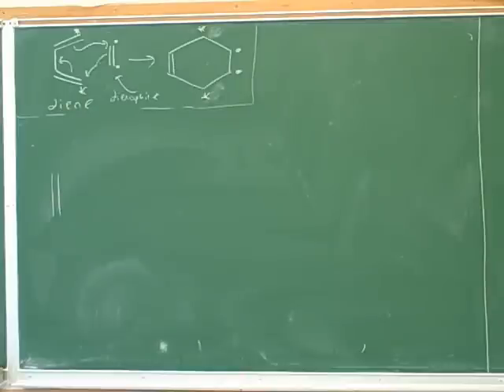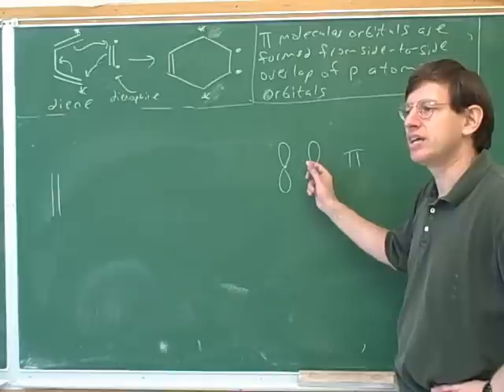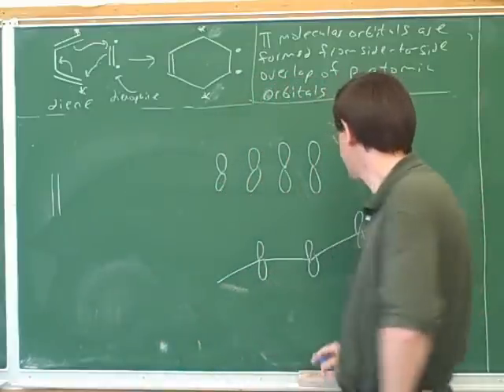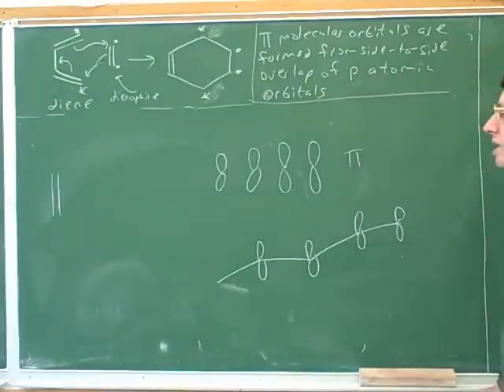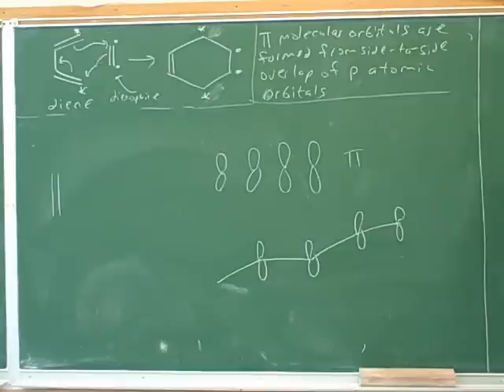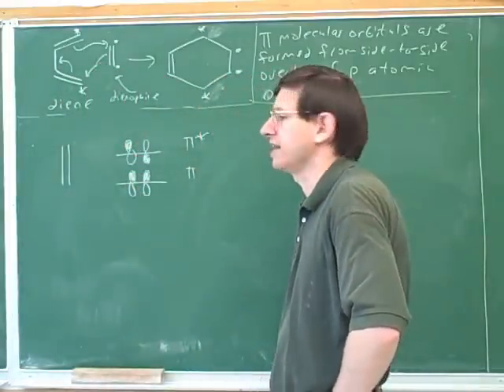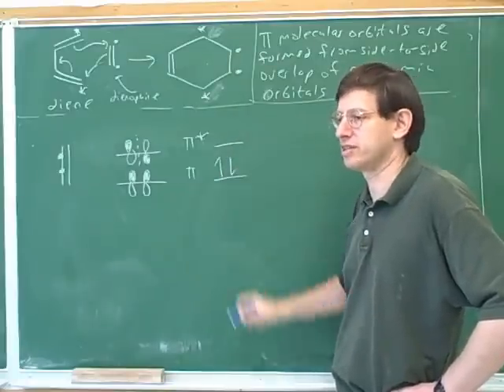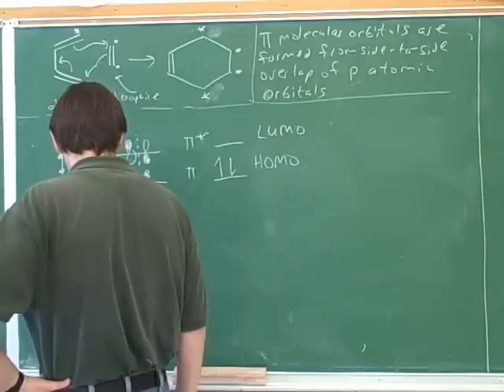Conjugated pi molecular orbitals (1)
Organic chemistry: Pi molecular orbital diagrams for conjugated systems.

(1) Pi molecular orbital diagram for ethylene and for propenyl cation
(2) Continued. Propenyl radical and propenyl anion
(3) 1,3-Butadiene